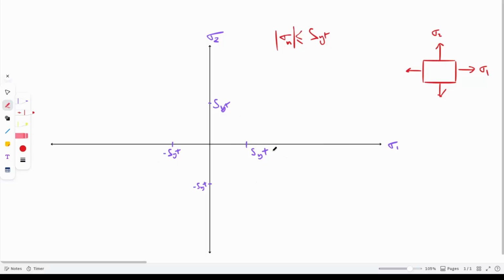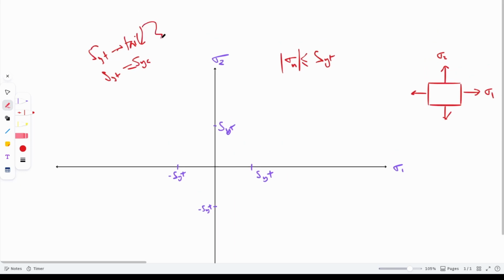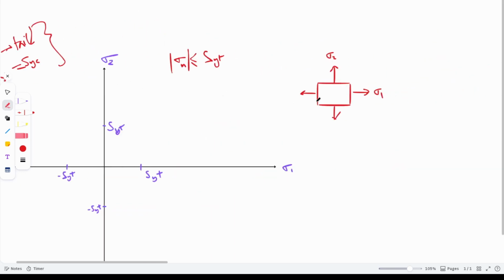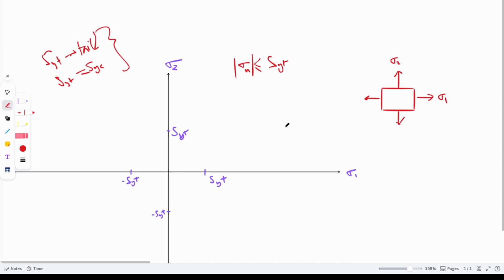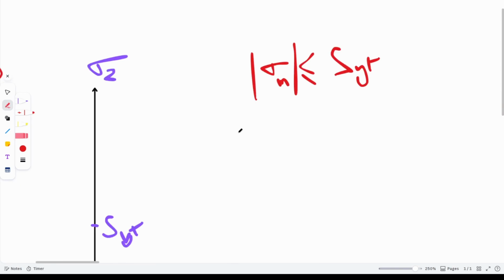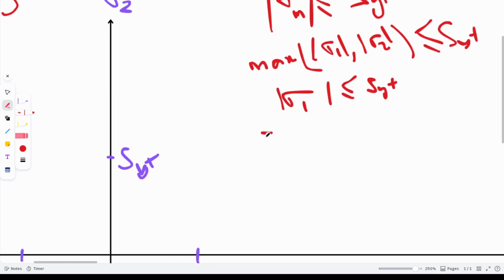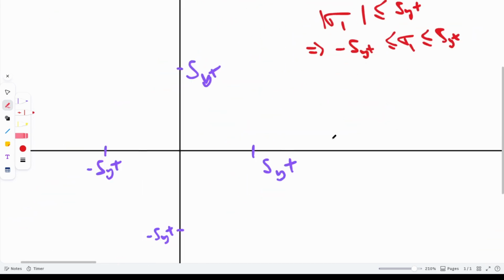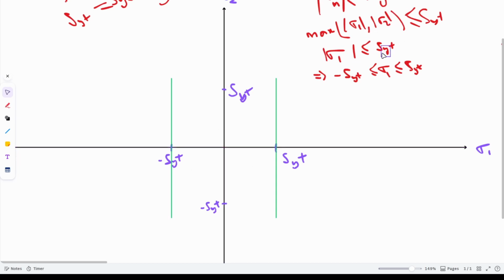Maximum Normal Stress Theory | Failure Theories GATE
Maximum Normal Stress Theory Graph in just 2 minutes!
This quick lecture covers Rankine's failure theory, principal stress diagrams & brittle material failure criteria for GATE & B.Tech Mechanical Engineering.

In this lecture, we break down the Maximum Normal Stress
Theory (also known as Rankine's Theory of Failure) — one of
the most important failure theories in Machine Design for GATE
and B.Tech Mechanical students. You'll understand exactly how
to construct and interpret the failure envelope graph using
principal stresses σ₁ and σ₂.

Whether you're preparing for GATE Mechanical, your university
exams, or just building core machine design fundamentals —
this video gives you a clear, concise visual explanation.

🔑 KEY CONCEPTS COVERED:
- Maximum Normal Stress Theory definition & formula
- Rankine's failure criterion for brittle materials
- How to plot σ₁ vs σ₂ failure envelope graph
- Safe zone vs fracture zone on the stress diagram
- Difference between ductile and brittle failure theories
- Application in GATE Mechanical Machine Design problems

✅ GATE Mechanical Engineering aspirants
✅ B.Tech / BE Mechanical Engineering students
✅ Students studying Machine Design (subject code: MD)
✅ Anyone learning Engineering Mechanics & Failure Theories
✅ University exam preparation (Mumbai, VTU, AKTU, SPPU, etc.)

Machine Design, Theory of Machines, and GATE Mechanical
lectures — explained clearly, no fluff.

💬 DROP YOUR QUESTIONS BELOW:
Confused about where a stress point falls on the graph?
Comment your doubt below — we reply to every question!